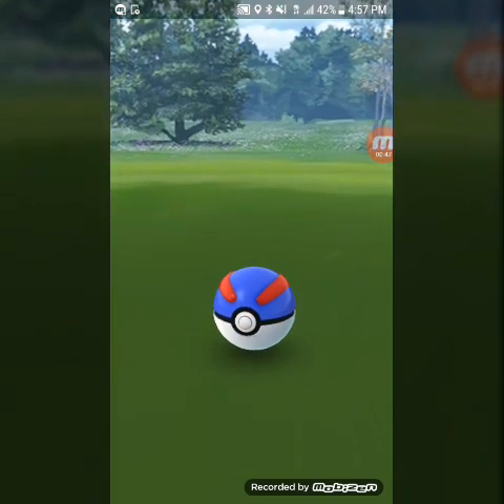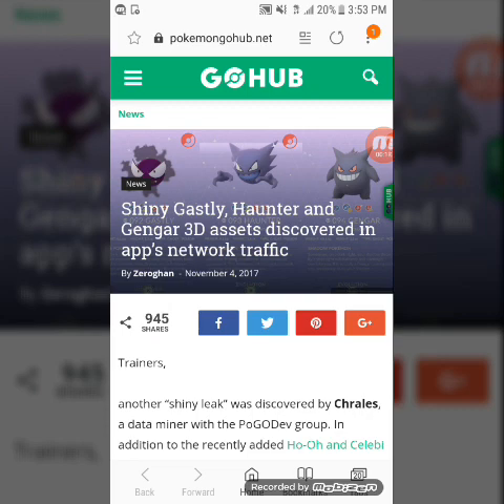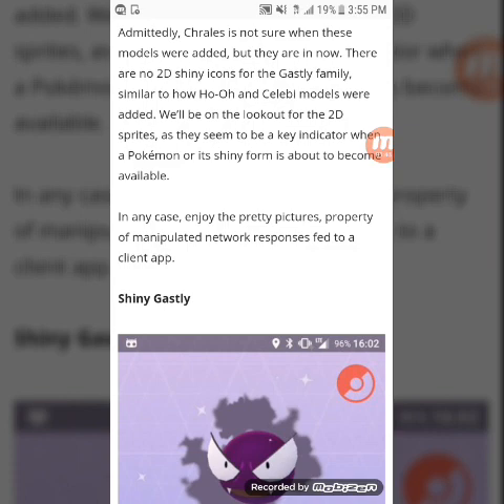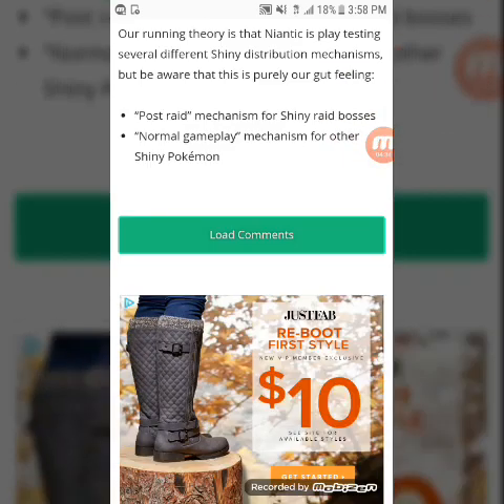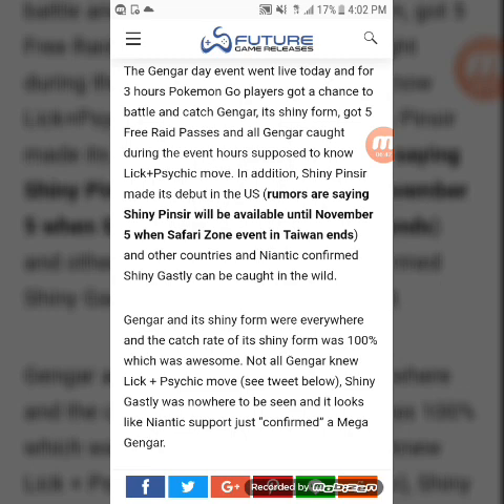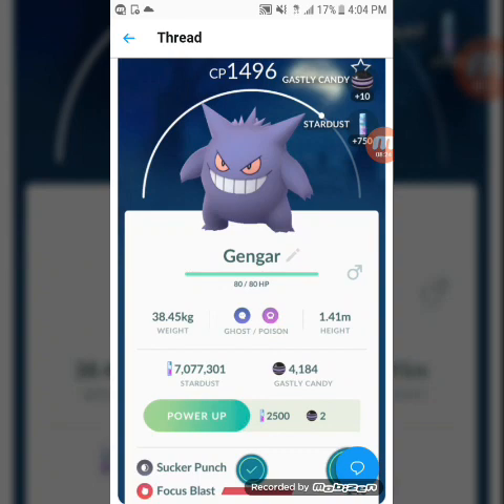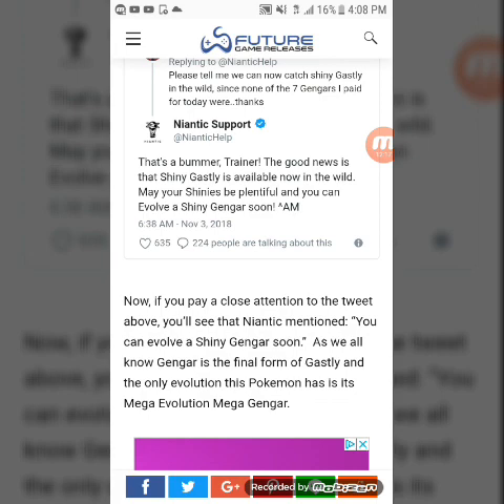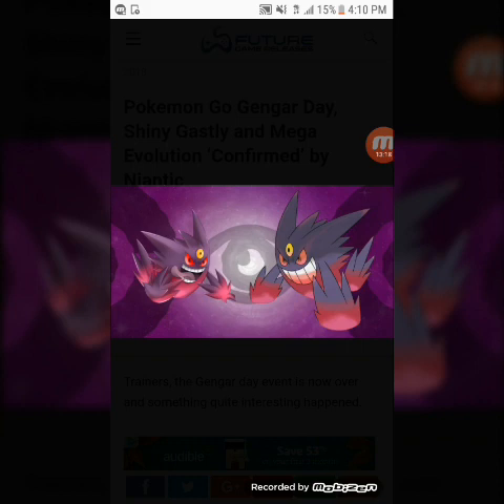MEGA EVOLUTION CONFIRMED BY NIANTIC???+NEW SHINY GHOST IN POKÉMON GO+GAMEPLAY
Video Topic: Shiny Ghost Pokémon, Mega Evolutions, & Gameplay.

l/UCMUOrpA3Z1Vl-VwMkhHgLdw/videos

"Inner Peace" By:
(Mike Chino)

(Apps & Device Used To Make My Videos):

(Samsung Photo Gallery)
(Mobizen Screen Recorder)
(Mobizen Video Editor)
(VivaVideo)
(Mp3 Music Player)
(Music Tag Editor)
(The Legend App)